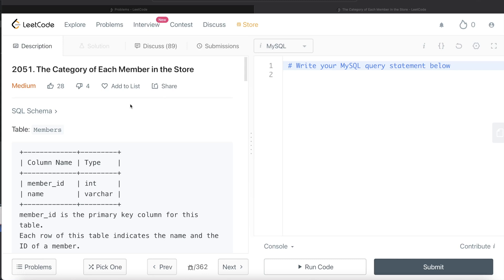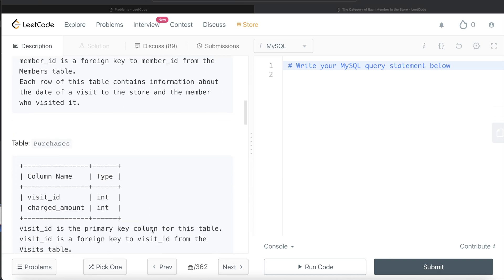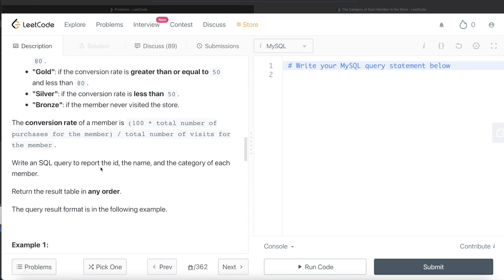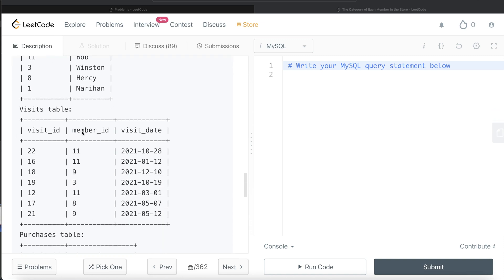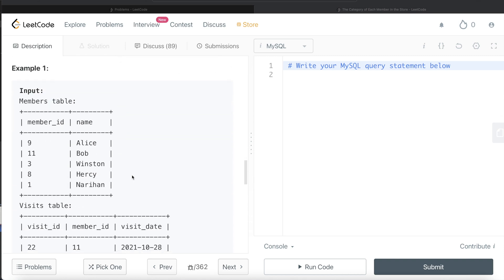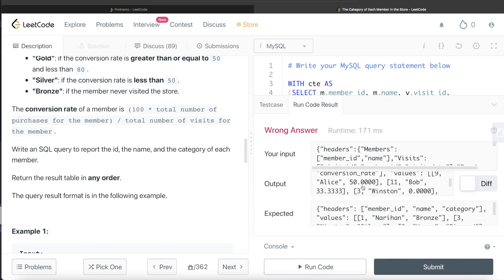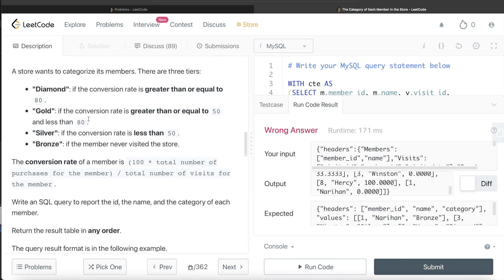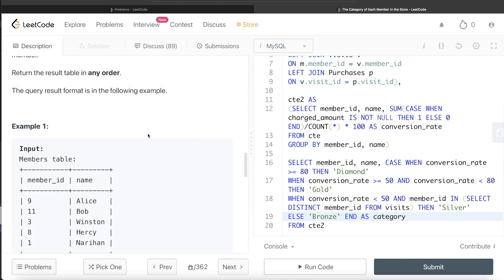LeetCode Medium 2051 "Category of Each Member in the Store" Interview SQL Question with Explanation